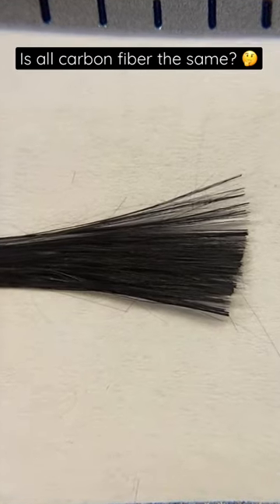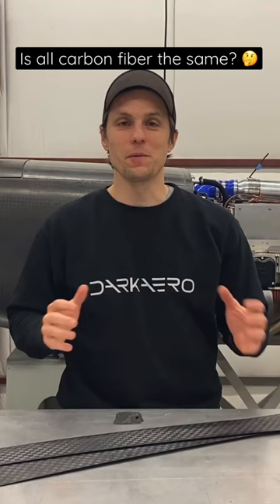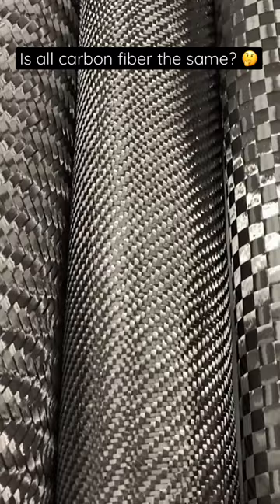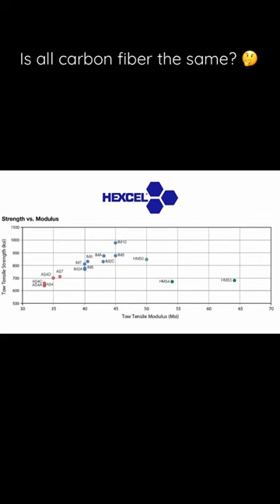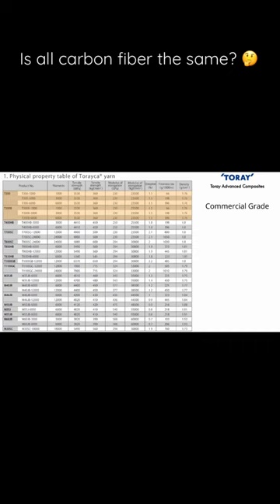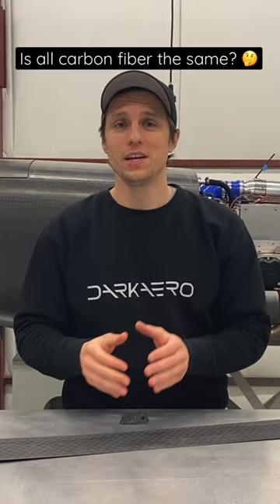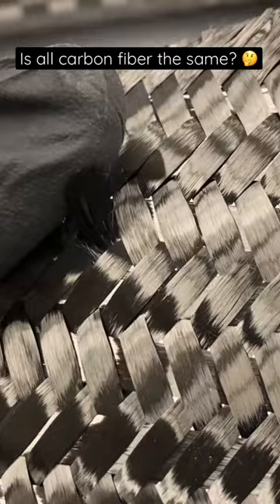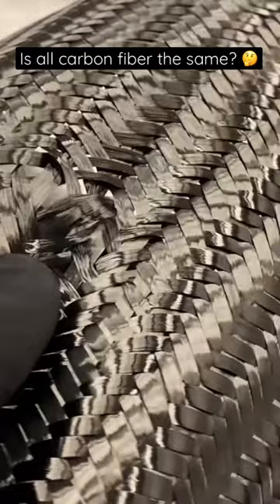How carbon fiber varies in quality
If you want to learn how to design composite parts and develop the hands-on skills to build them, then our courses are for you!

We have helped students accelerate their progress building experimental aircraft, eVTOLs, drones, UAVs, boats, racecars, electric vehicles, motorcycles, bicycles, and military hardware.